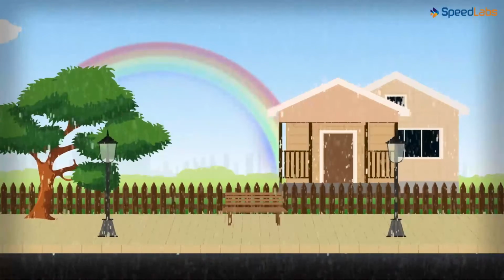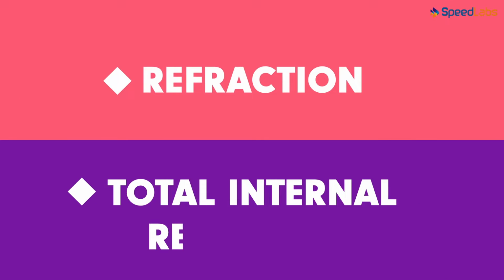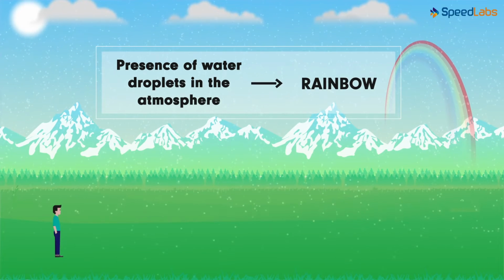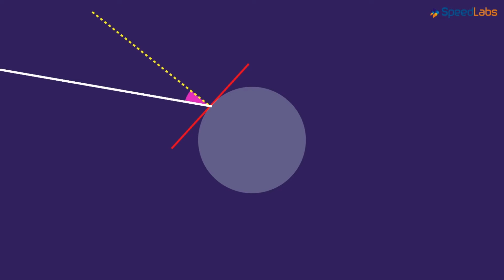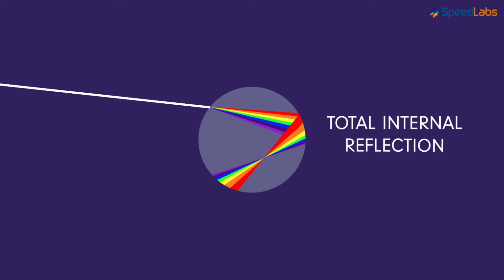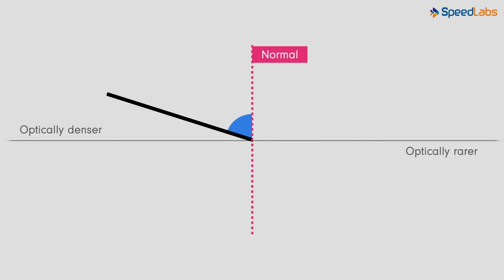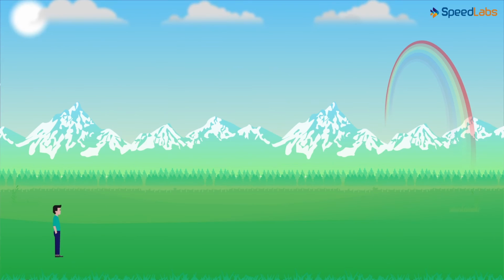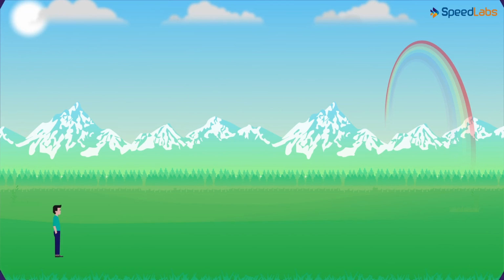Class-10-Science-Ch-2-Human Eye & Colourful World-Topic- How are rainbows formed CBSE 10